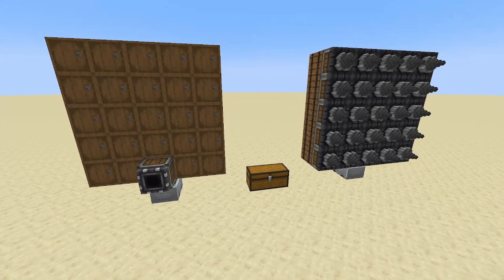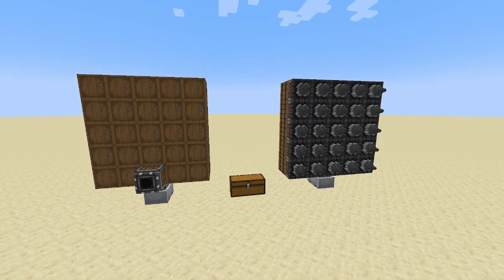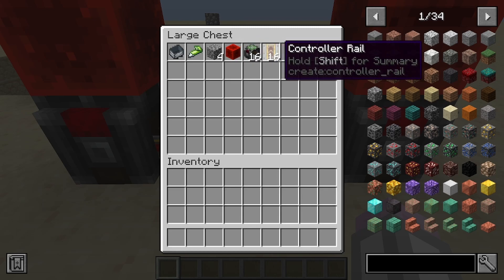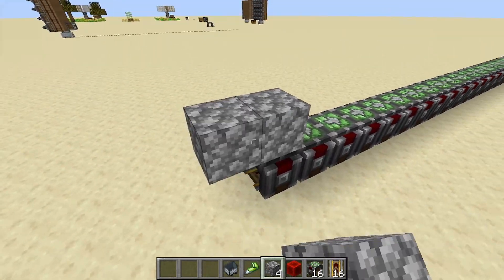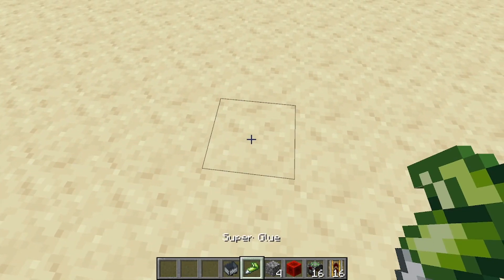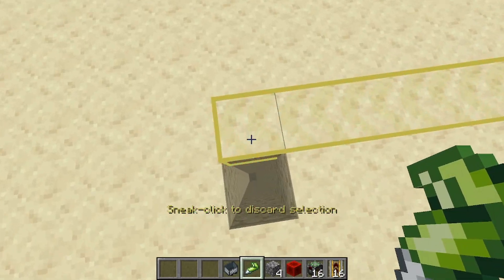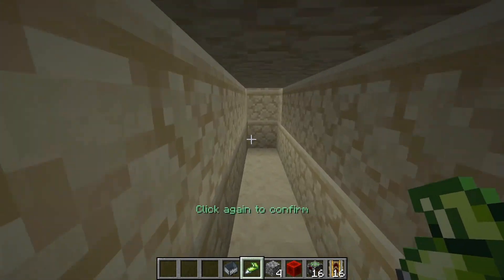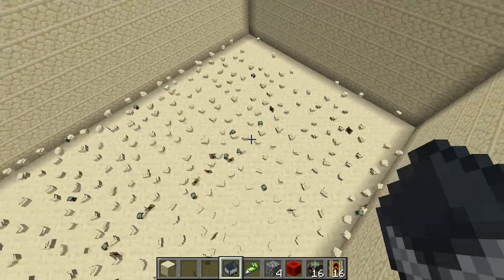SUPER EASY QUARRY (NO DRILLS) - Minecraft Create Mod Tutorial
Hello there! In this video I will be showing you how to build possibly the easiest quarry you can make in the Minecraft Create mod. Enjoy!